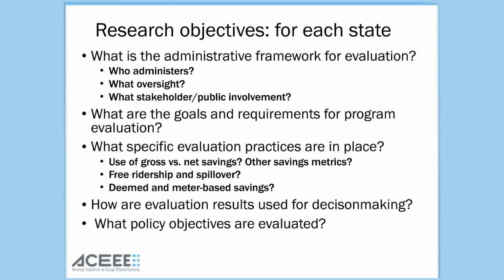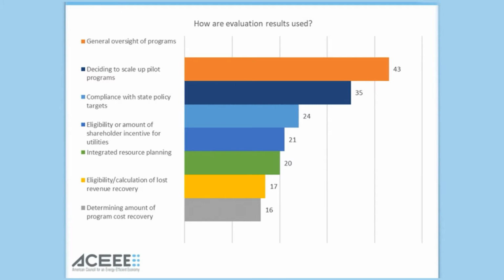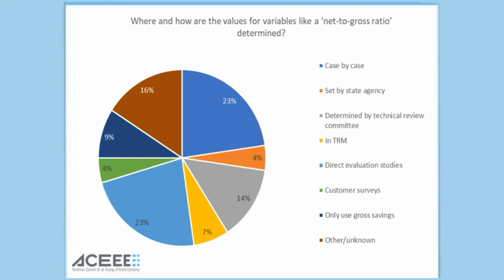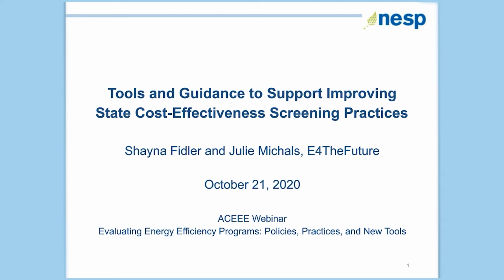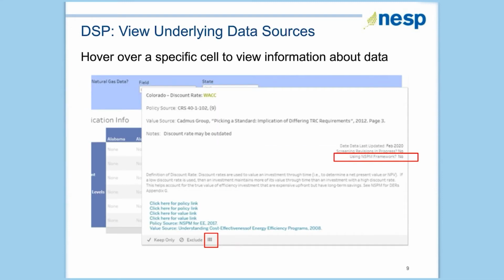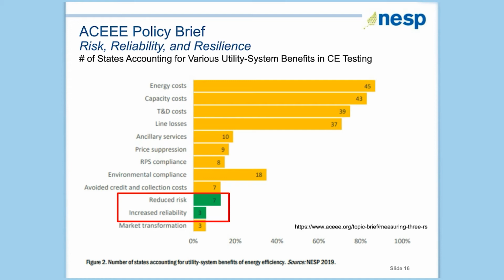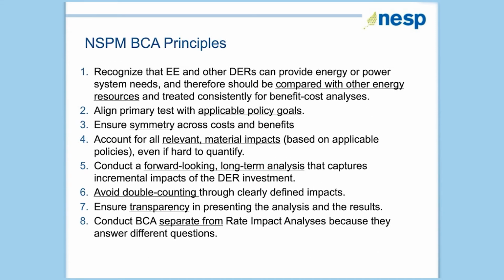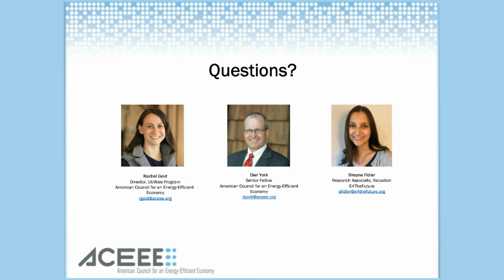Webinar - Evaluating Energy Efficiency Programs: Policies, Practices, and New Tools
Program evaluation plays an essential role in assessing the impacts of utility energy efficiency programs and improving their performance. In this webinar ACEEE presented results from a national survey of state policies and practices for evaluation, measurement, and verification (EM&V). The survey finds, for example, that evaluation policies and practices continue to vary widely from state to state, although many of the underlying methodological foundations of EM&V are common among states. Another finding is that today’s evaluators have a larger and more diverse set of tools, techniques, and resources than was available eight years ago when ACEEE conducted a similar national survey.

Staff from E4theFuture joined ACEEE staff to discuss resources they have developed to support and guide program evaluators.